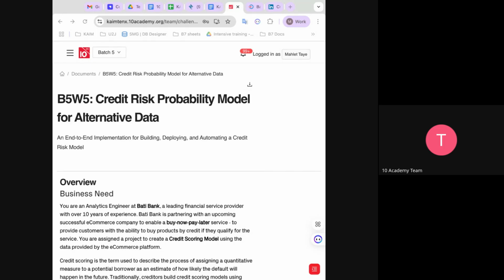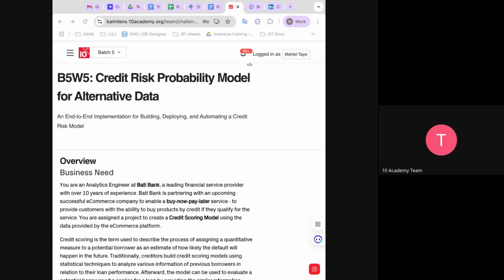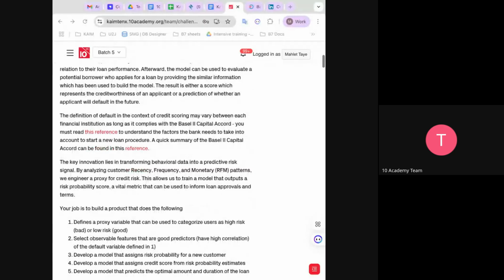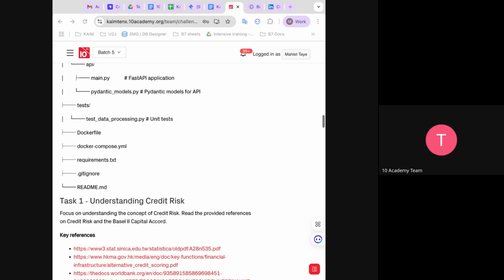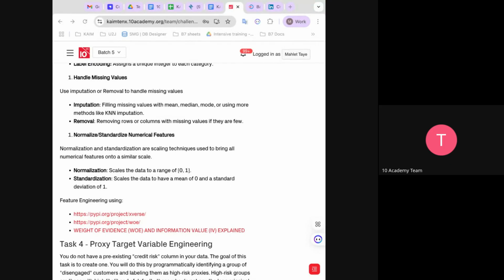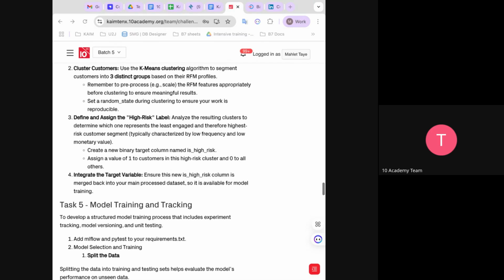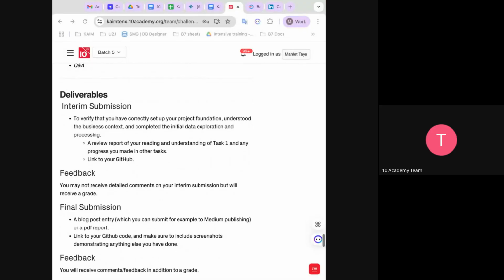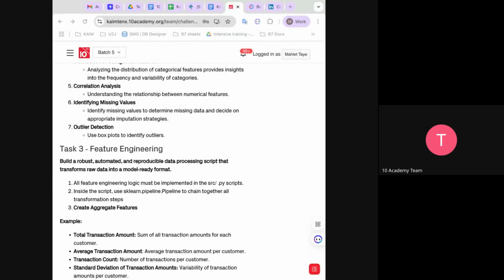Kifiya AIM 5,6&7 Week 5 Day 1 Introduction to the Technical Challenge